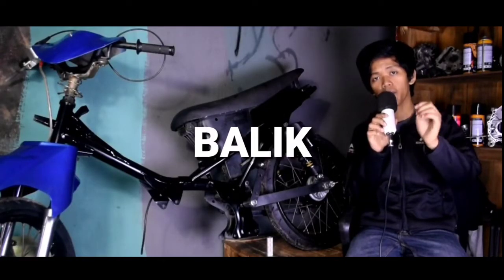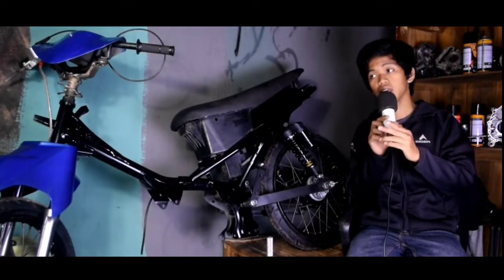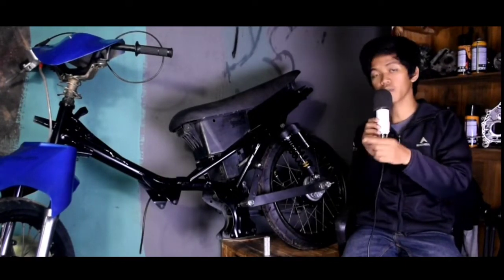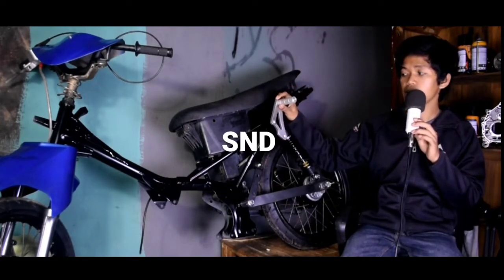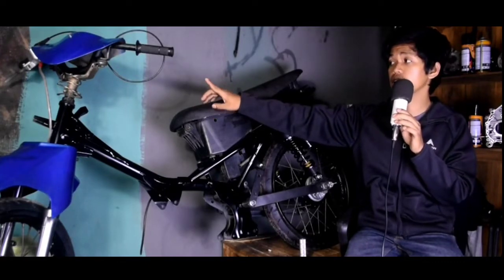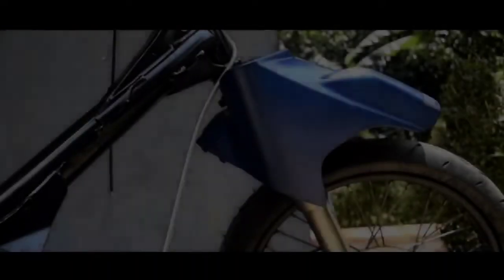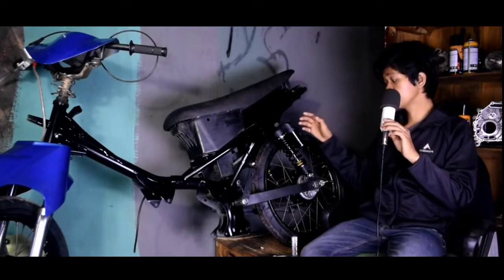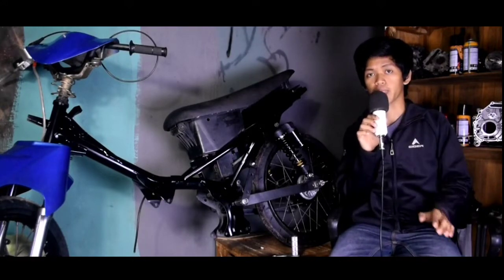Review Vega ZR Setan 150cc Ownernya Kere.!!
Balik lagi gays...!
Dichannel YSE yaitu Yoga Speed Engine

Review Motor Vega ZR Setan spek 150cc tapi belum 100% selesai, karena ownernya belum punya Cuan.!!!

Terimakasih..!!